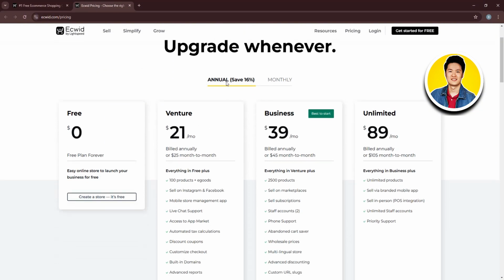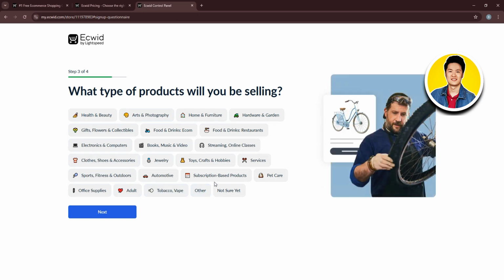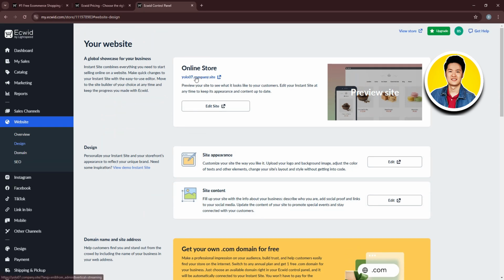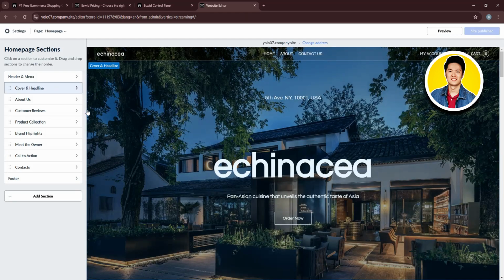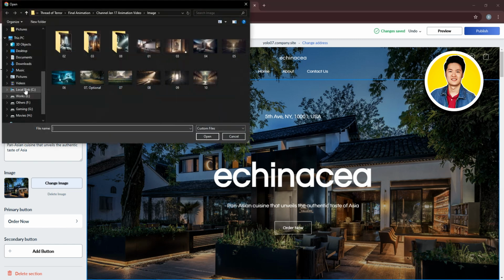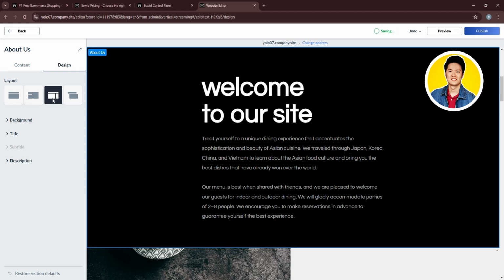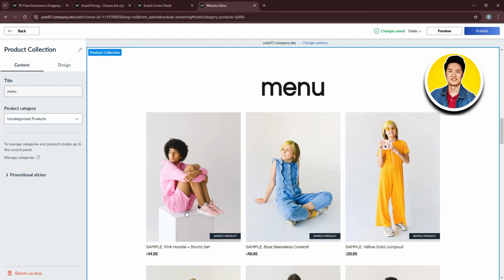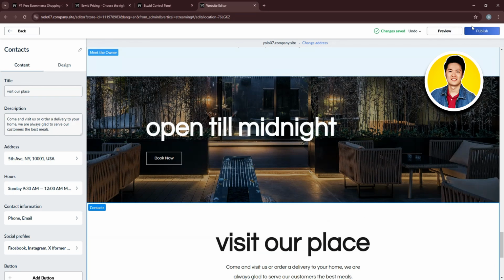Ecwid FULL Design Tutorial (Step-by-Step Guide)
Here's a guide on Ecwid FULL Design Tutorial.